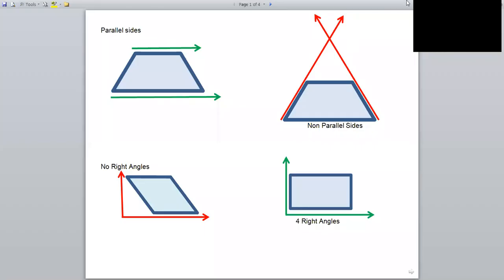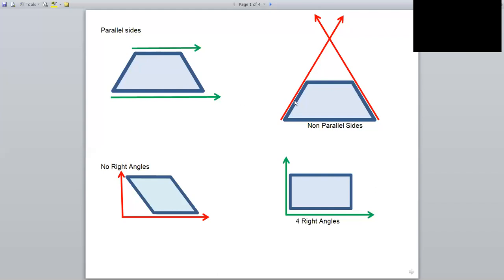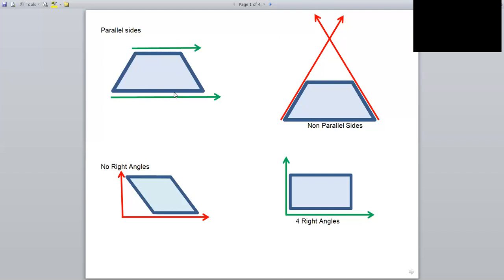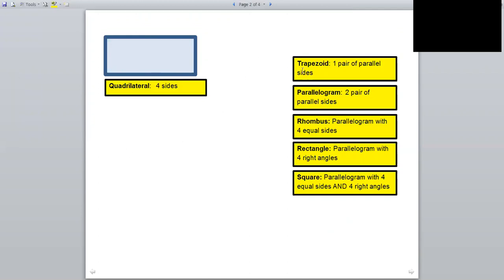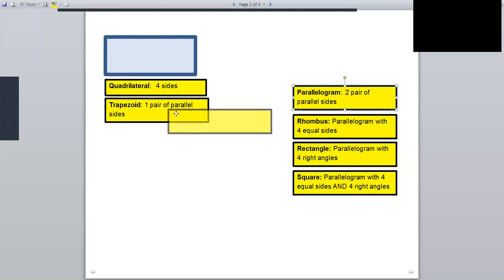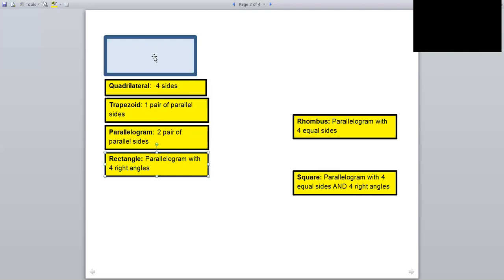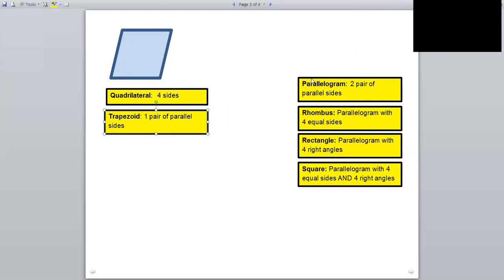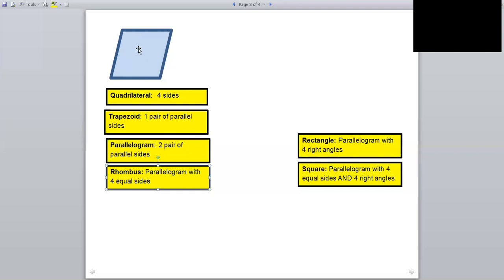MR. DORVIL - CLASSIFY QUADRILATERALS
This is a very brief video tutorial on classifying quadrilaterals